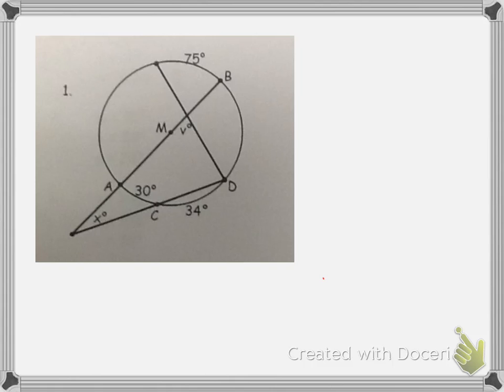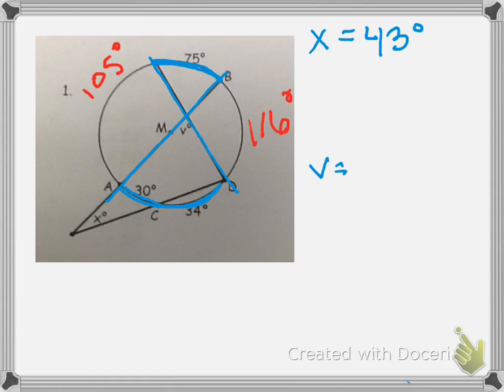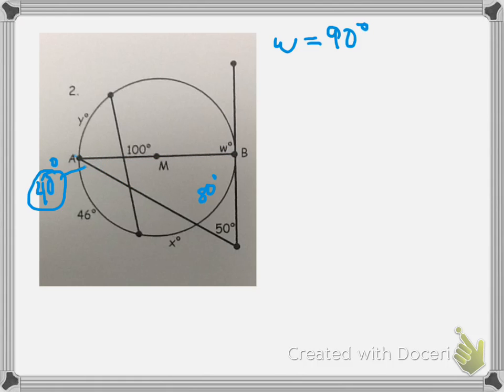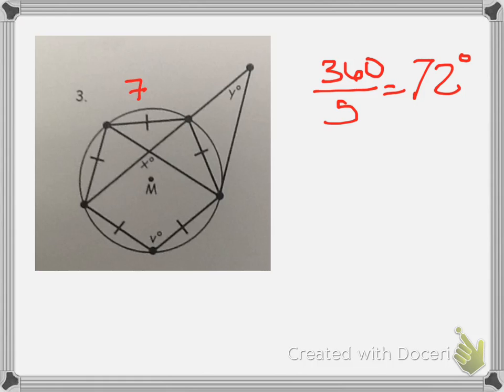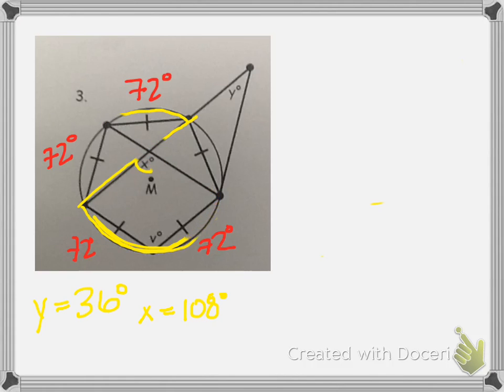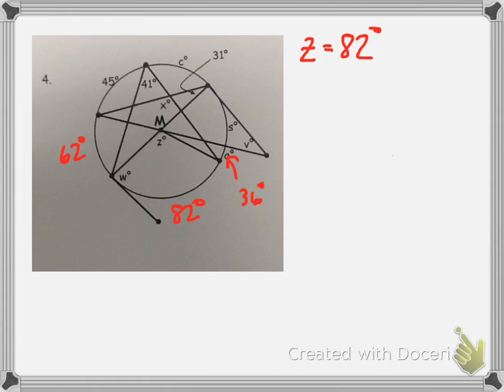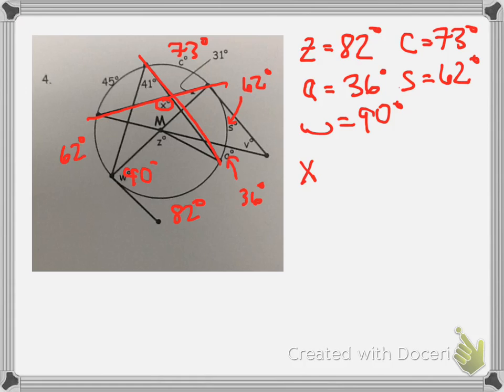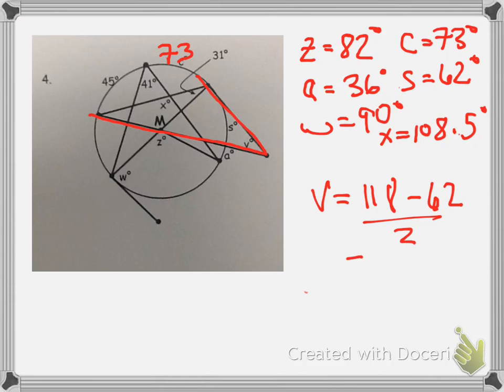Inside Outside Angles